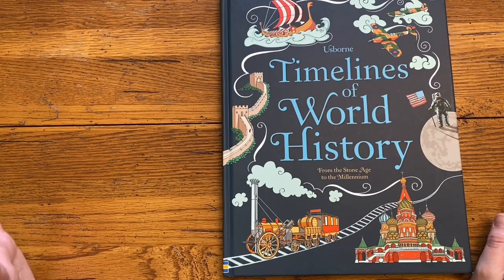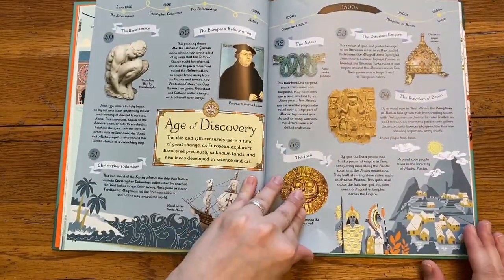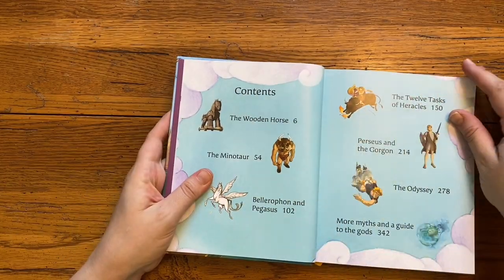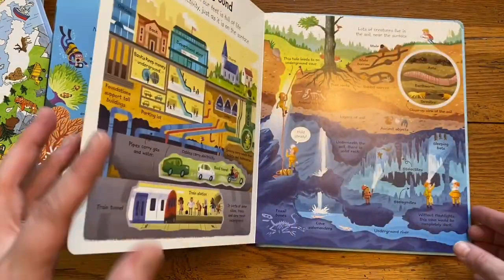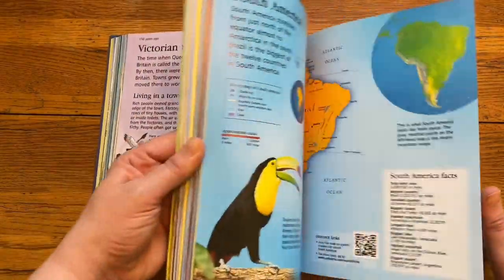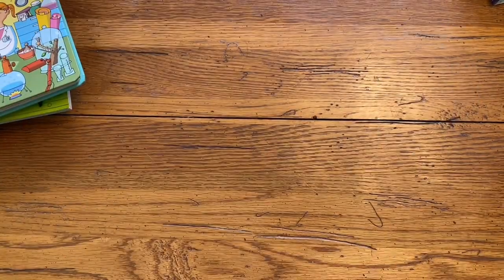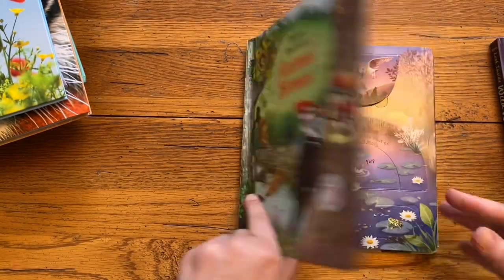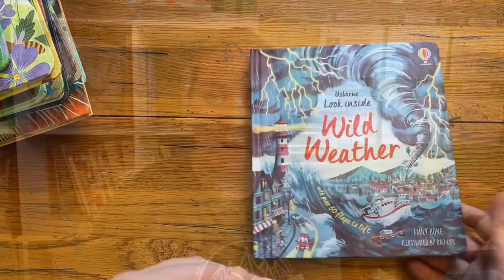Usborne books for Classical Conversations Cycle 1 Foundations {Flip Through}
Here's a flip through of the Usborne books I got to go along with Classical Conversations Cycle 1 for this year (my kids are 7 and 5 years old).

I am not an Usborne Books consultant so if you see something you like go order through a friend who sells Usborne!  If you don't have a consultant or you want to see more CC specific flip throughs (including books for older kids), I recommend checking out this fellow CC mom who is a consultant